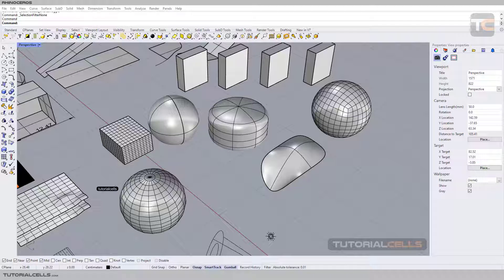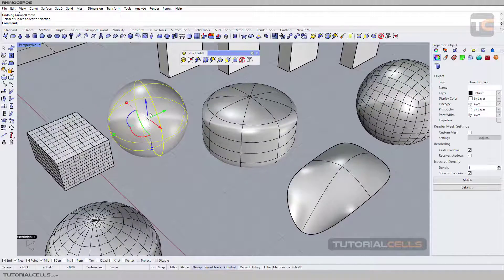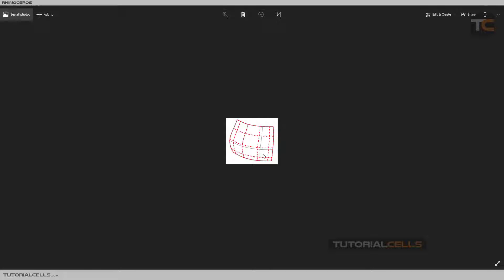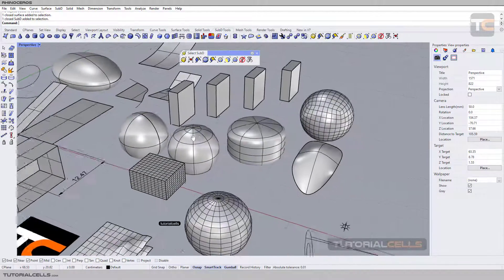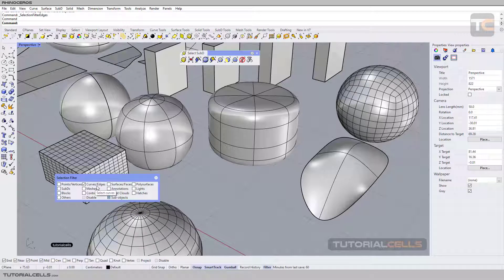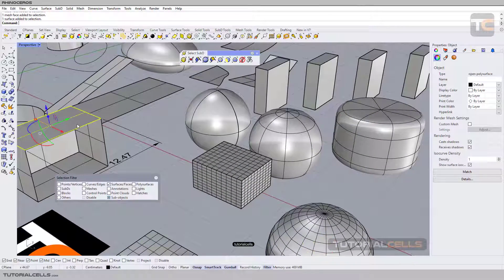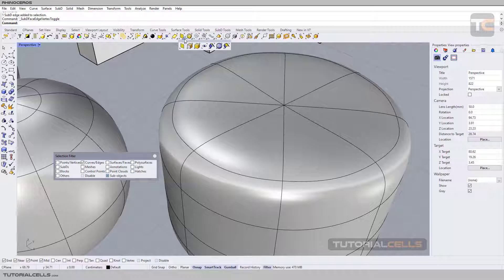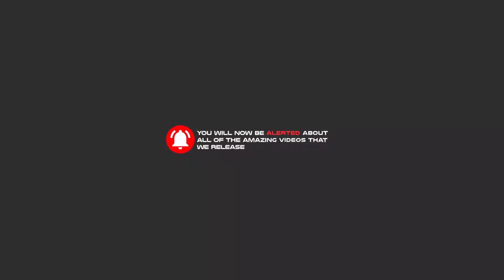0020. subD selection tool in rhino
In this lesson we want to explain the subd selection tools included.
   subd selection tool, select subd friendly curves, selection filter edge, selection filter faces, selection filter vertices, toggle subd edge vertex selection